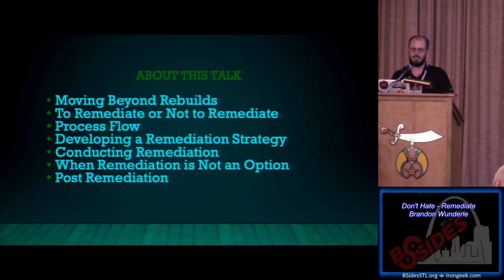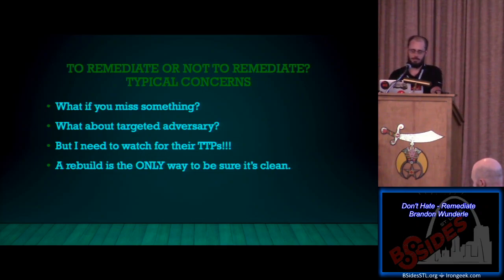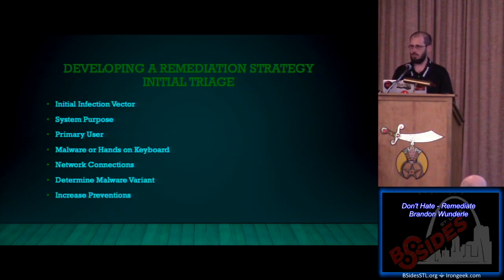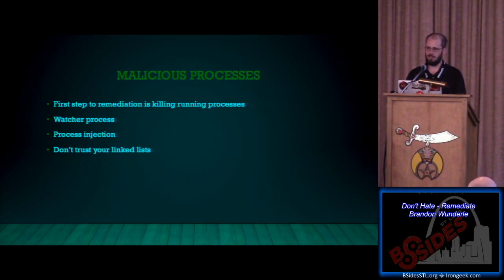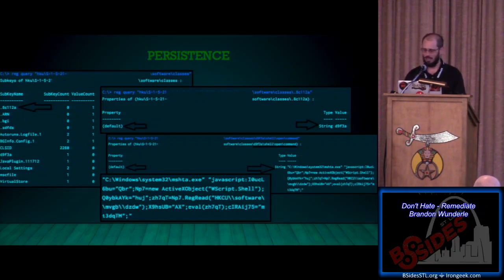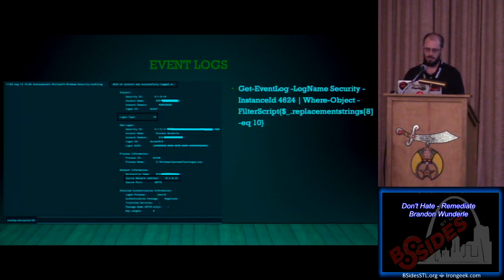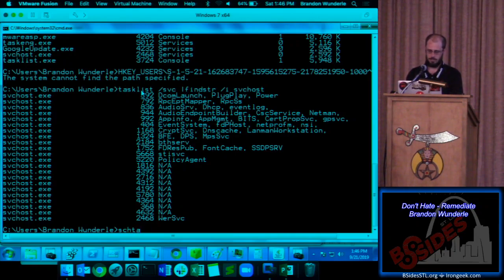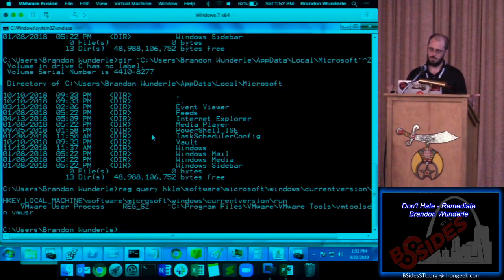1 03 Dont Hate Remediate Brandon Wunderle